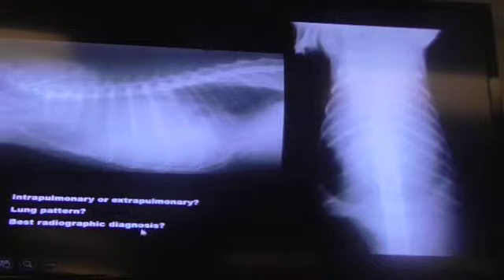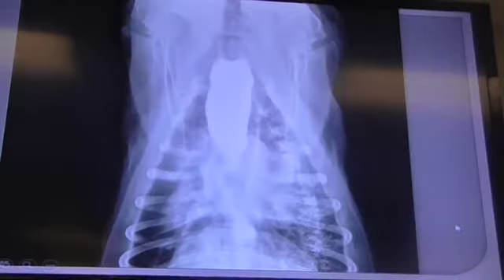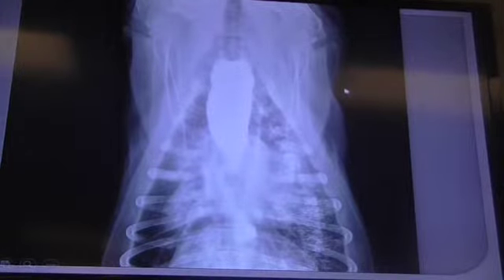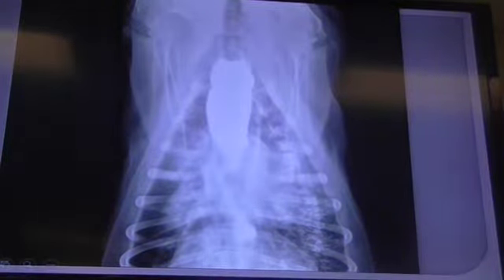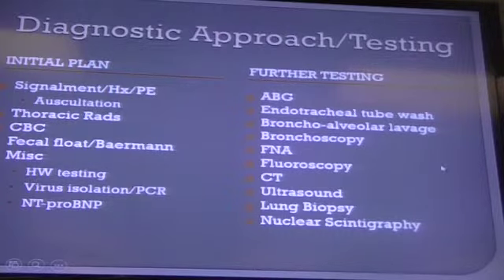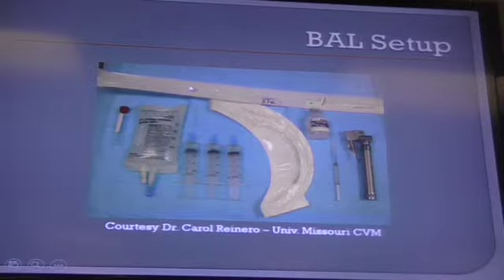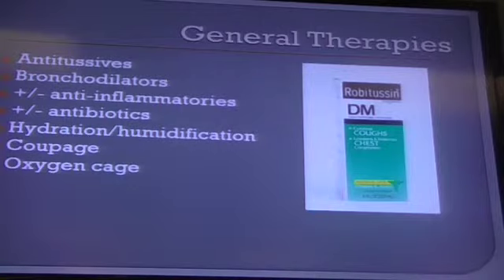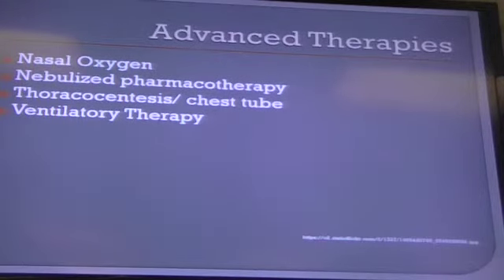SMed Lower Respiratory Diseases 2